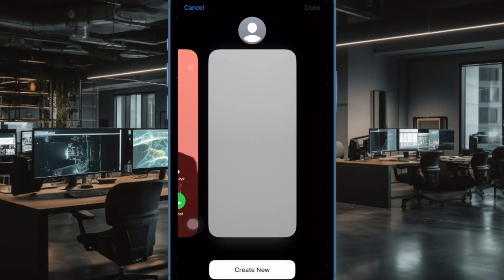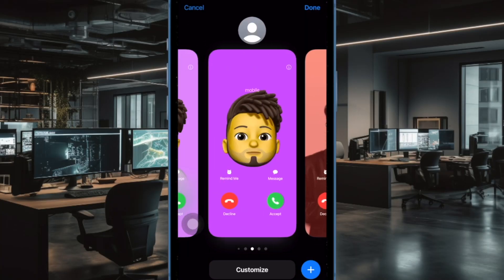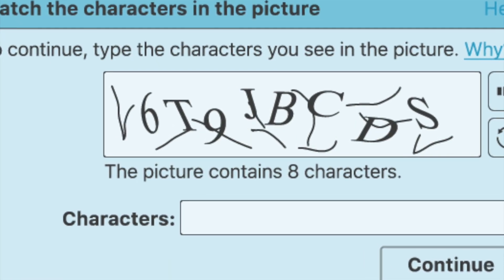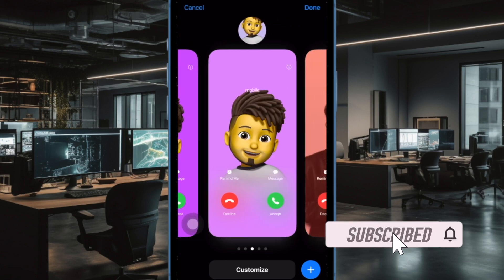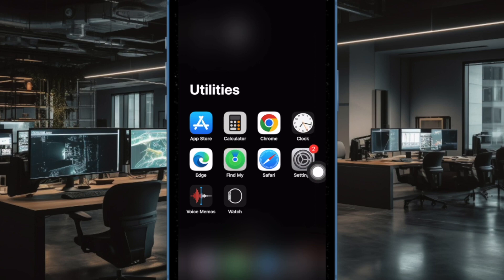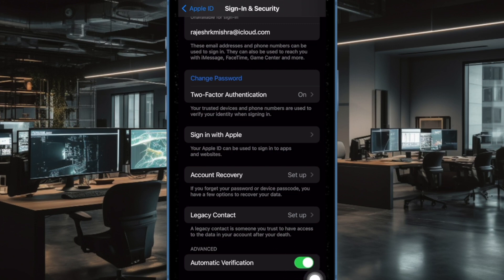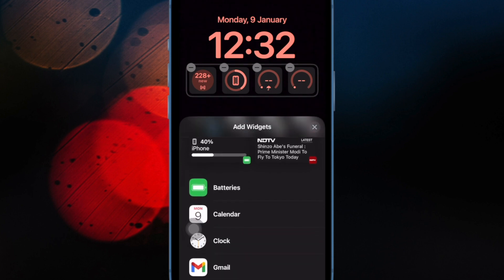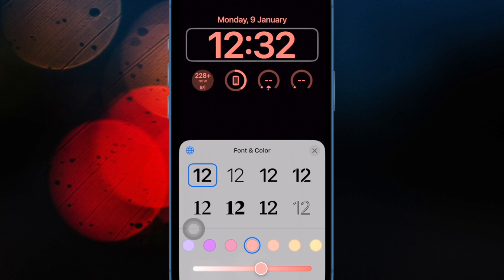How to Automatically Bypass CAPTCHAs in iOS 17 on iPhone and iPad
Not sure how to bypass CAPTCHAs in iOS 17/iPadOS 17? Watch this video to find out how to automatically bypass CAPTCHAs in iOS 17/iPadOS 17 on iPhone and iPad.